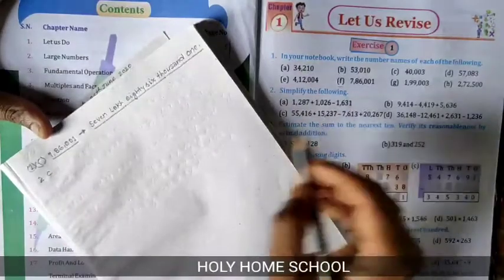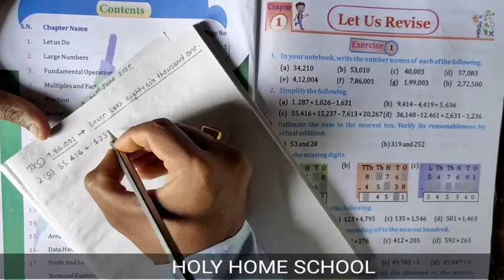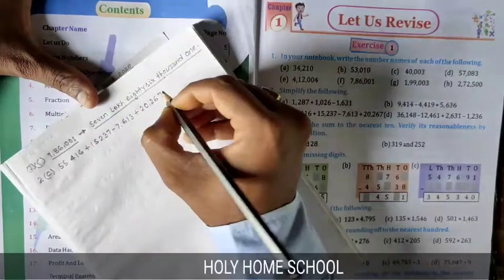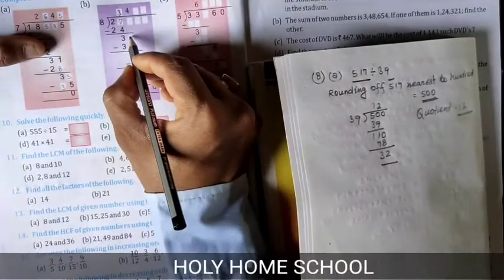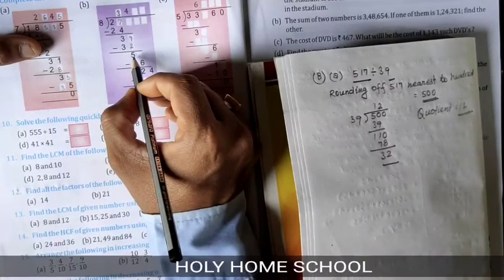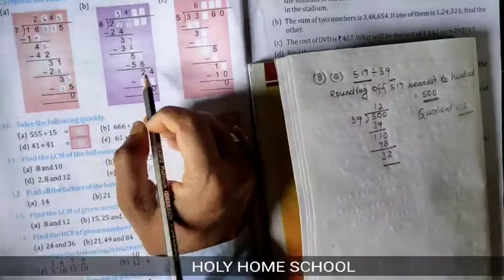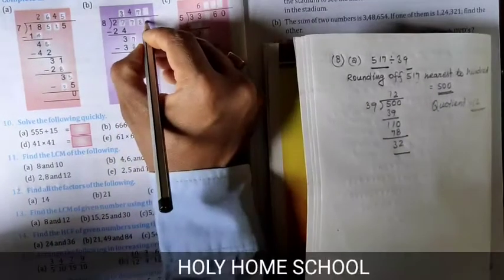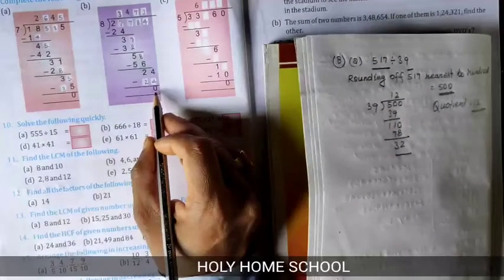Class 5 mathematics chapter 1 part 1